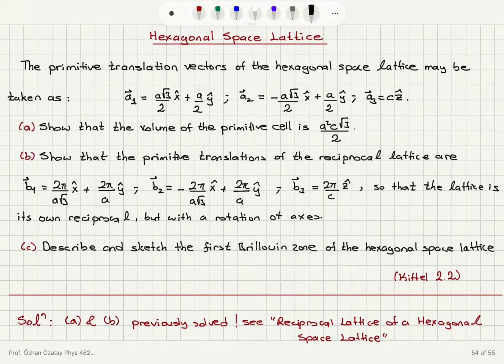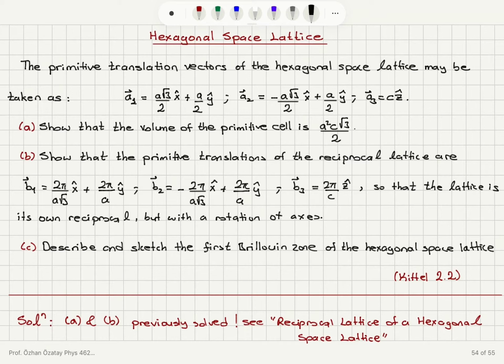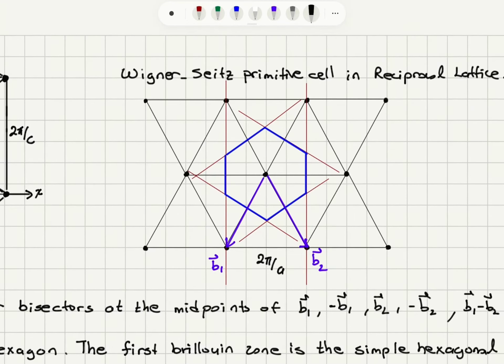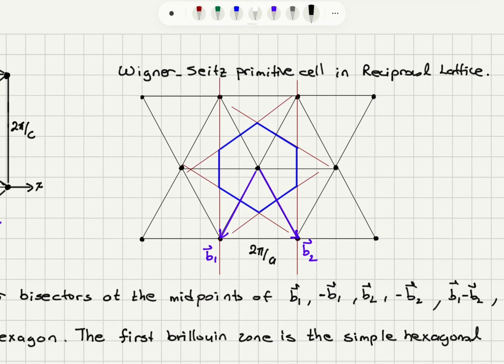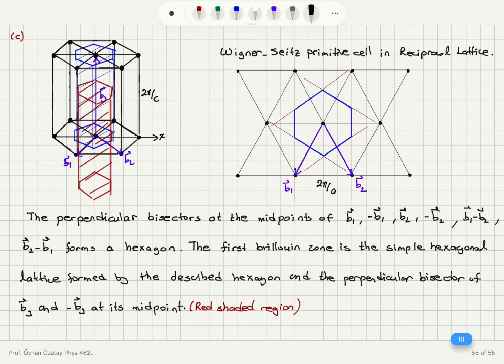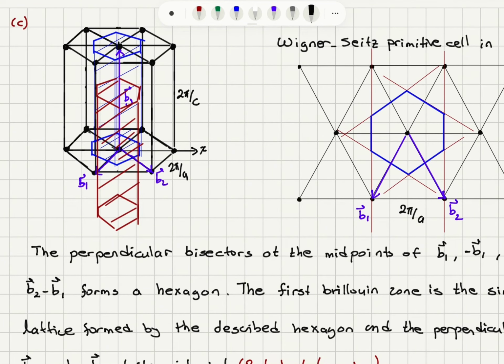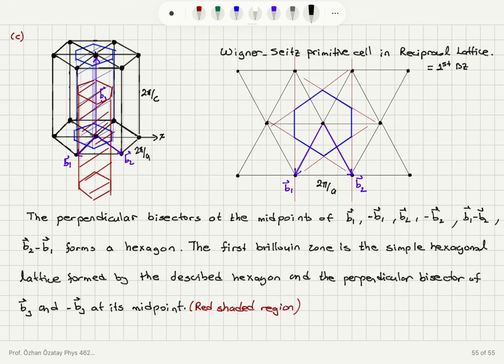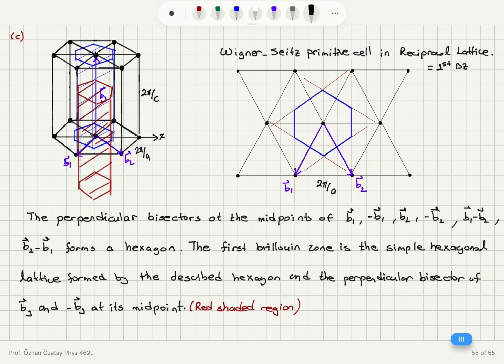Hexagonal Space Lattice